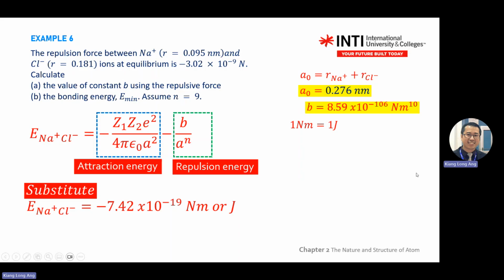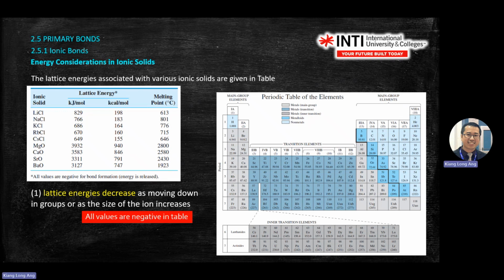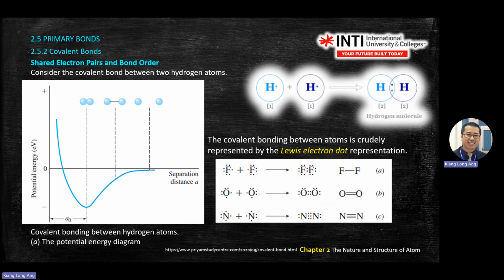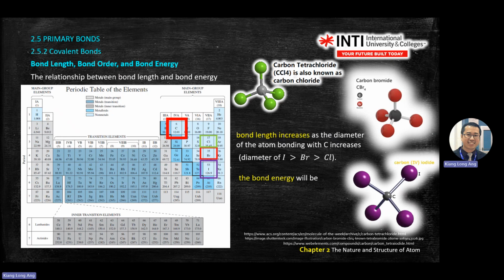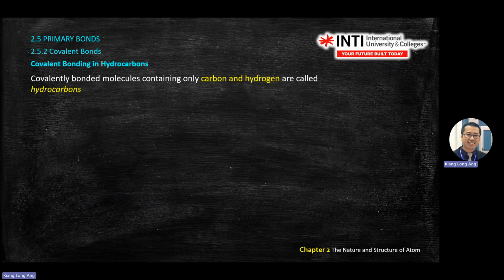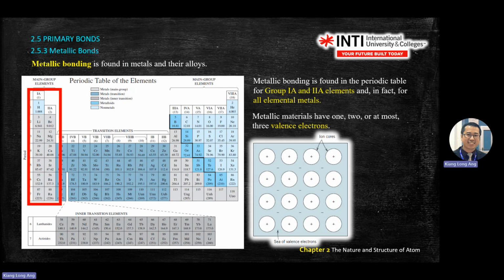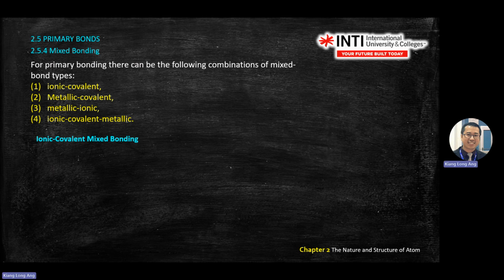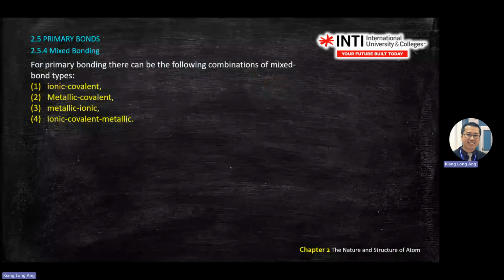Chapter 2b-ii The Nature and Structure of Atom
Electronic Structure of Element/Atom,
Periodic Table,
Interatomic and Molecular Forces,
Bonds between Atoms.